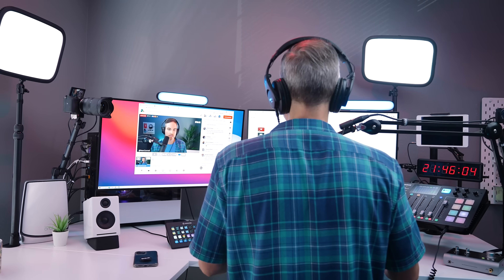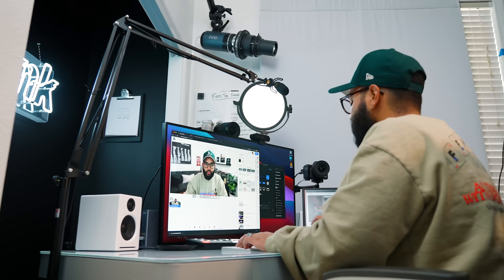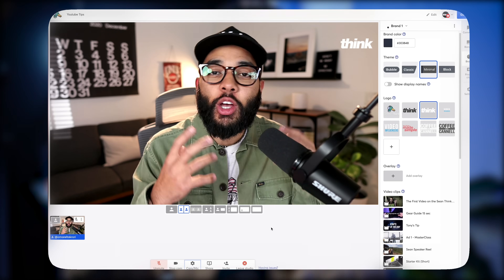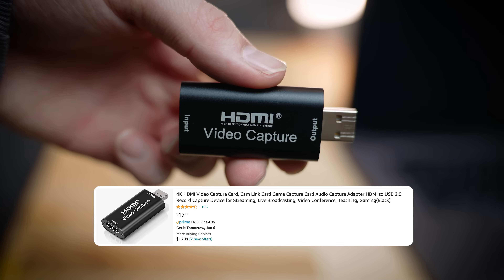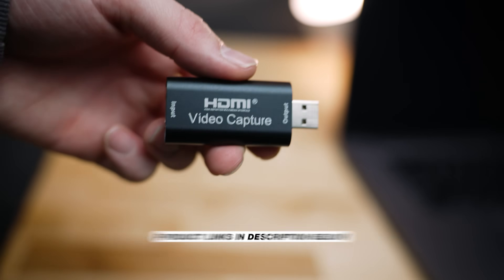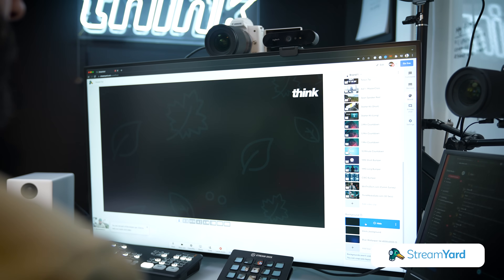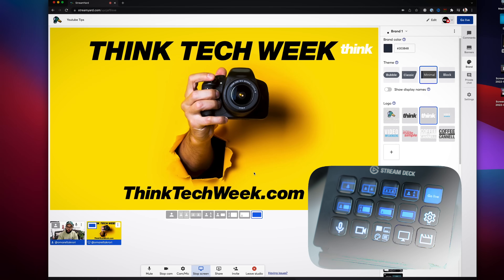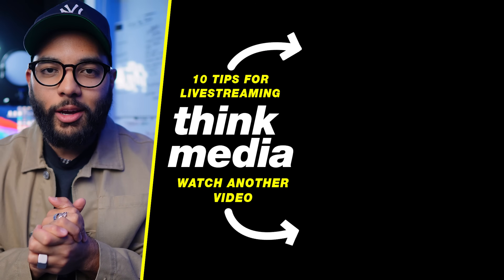Everything You Need For Live Streaming (Webcam, Software, Adapters, Mics, & more)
Omar shares the best live streaming software and equipment needed to get started.

📒 Show Notes  📒

1️⃣ Apple Mac Mini with Apple M1 Chip

2️⃣ Microphones Mentioned in This Video
Deity D4 Mini ➡️ (Amazon)
Samson Q2U ➡️ (Amazon)
Shure MV7 ➡️ (Amazon)

3️⃣ Camera Options Mentioned in This Video
Logitech Brio ➡️ (Amazon)
Sony ZV-1 ➡️ (Amazon)
Canon M50 mark ii ➡️ (Amazon)

4️⃣ HDMI Capture Card

5️⃣ (Video) How to Use Cameras as a Webcam

6️⃣Continuous Power Adapter
Sony ZV-1 ➡️ (Amazon)

7️⃣ Elgato Stream Deck

⏰ Timecodes ⏰
0:00 What You Need to Live Stream
0:24 Computer/Laptop
0:44 Microphone Options
2:00 Camera Options
3:25 The Best Live Streaming Software
5:00 Elgato Stream Deck

About:
In this video, Omar shares his best Live streaming gear and software. This live streaming equipment checklist is great for beginners. The live streaming software is great for pc and mac users.